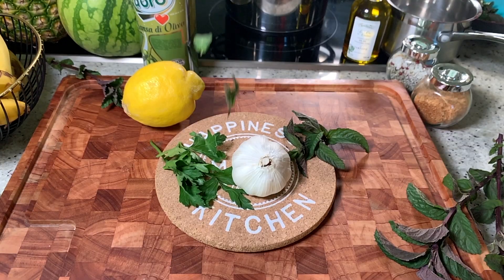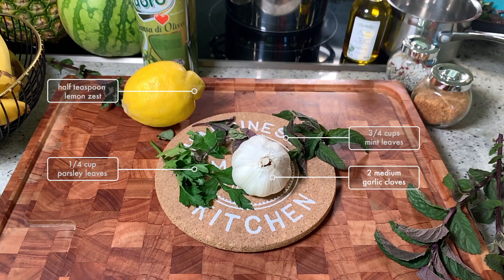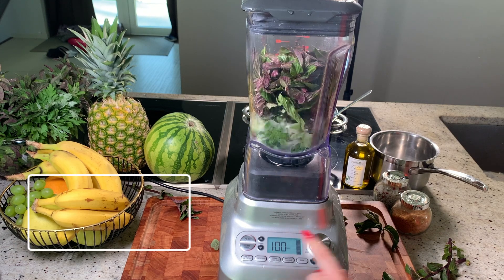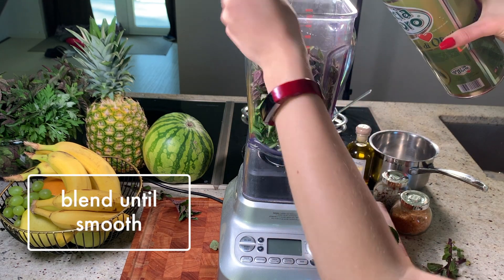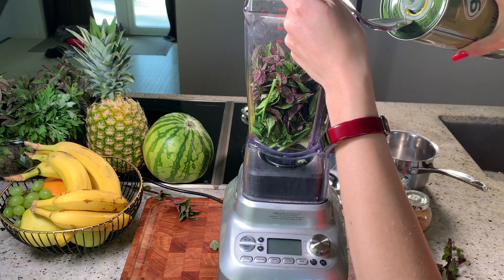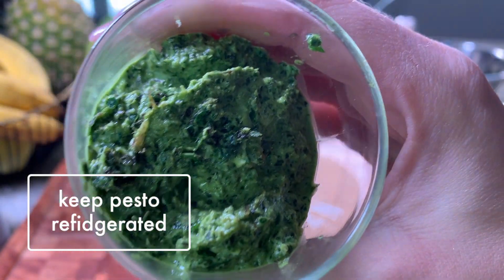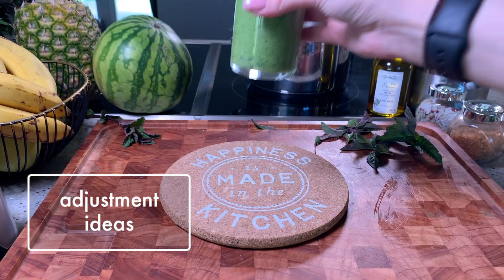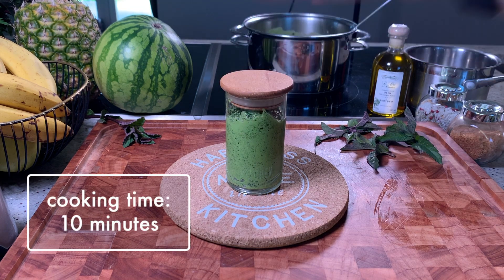Spicy & fresh pesto recipe (10 minutes)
If you are looking for a spicy pesto as an addition to your meals, look no further. Mint pesto is good for salads, as a side for grilled veggies or meat, specially lamb. Cooking time: 10 min
Intro - 00:00
Recipe - 01:16
Outro - 02:50
For this recipe you will need:
- 3/4 cups mint leaves
- 1/4 cup parsley leaves
- 2 medium garlic cloves
- 1/2 teaspoon finely grated lemon zest
- 5-7 tablespoons extra-virgin olive oil
- Salt

Recipe:
1. Add mint, parsley and garlic in a food processor, and pulse until chopped. 2. Add the olive oil and salt and blend until smooth.

***Keep pesto in sealed containers and refrigerated.
***This pesto recipe comes out quite garlicky.

Food processor